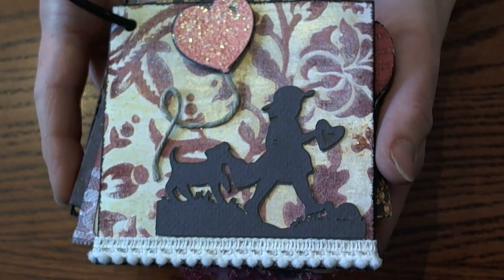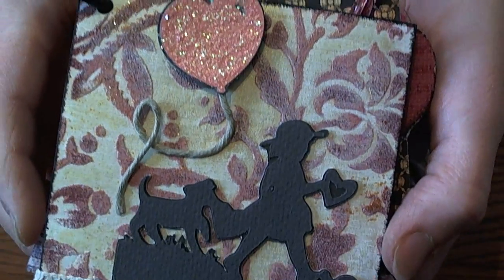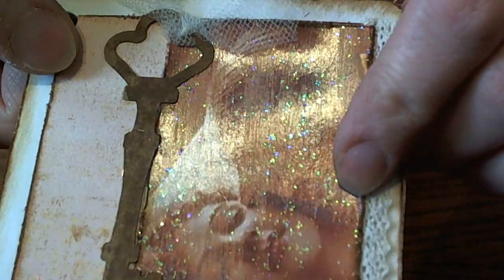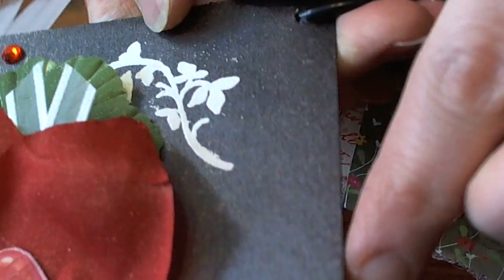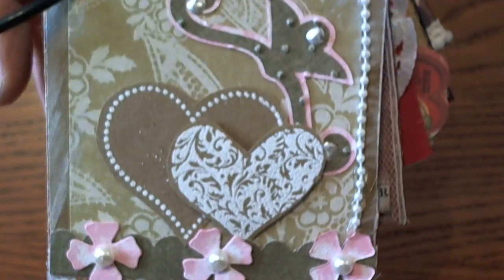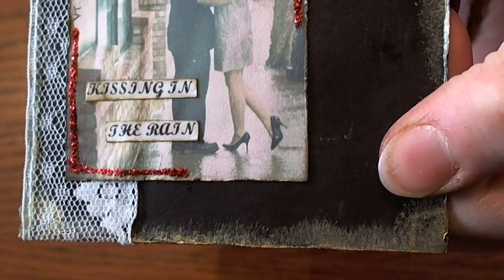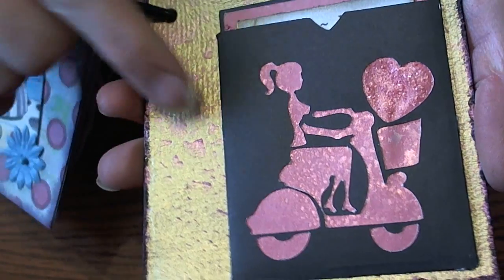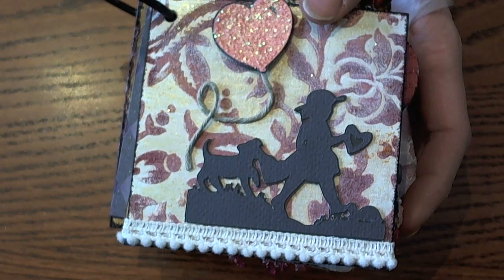Jan. Lovey-Dovey Mini Album Swap